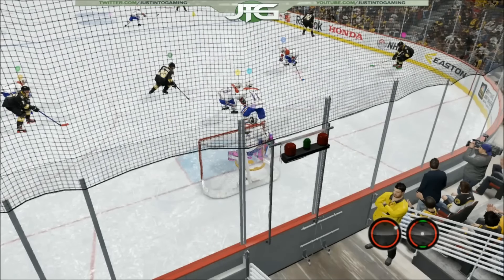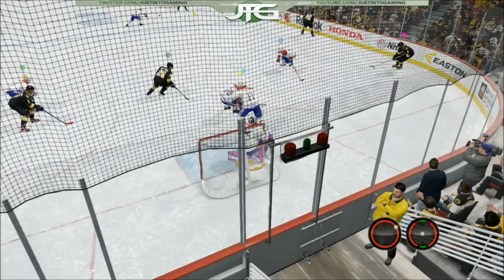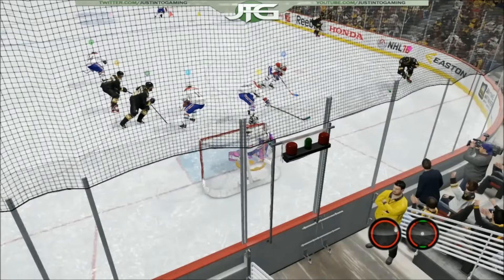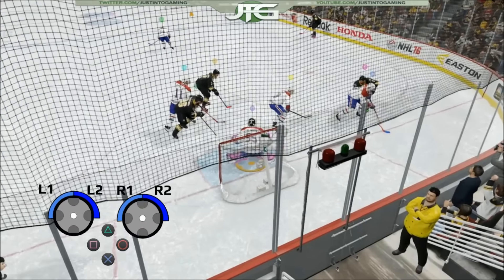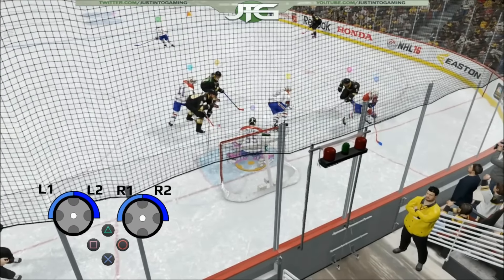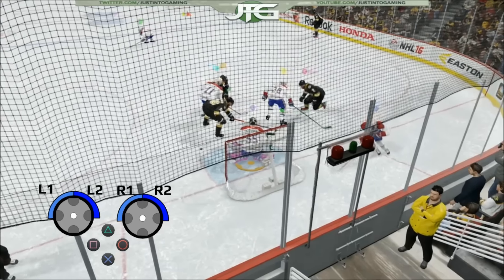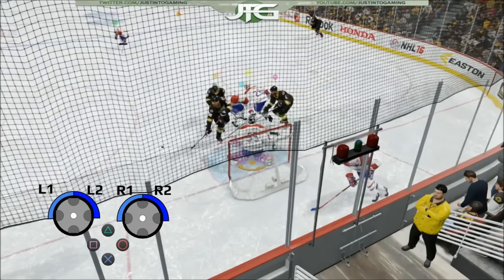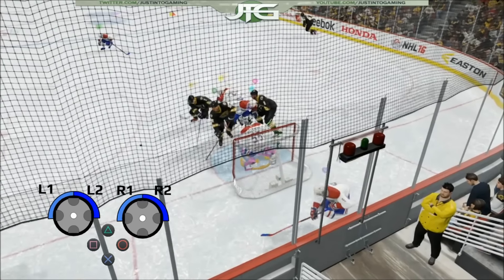NHL 17 Idea - Help Yourself Improve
Gamertag: JmOnEy2436

Likes and Comments are always appreciated.  I'm just doing my best to help the NHL/EASHL Community.